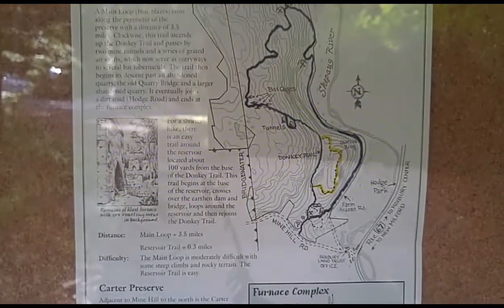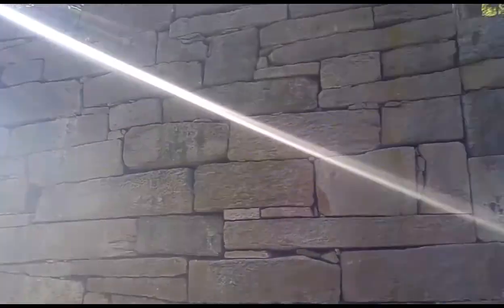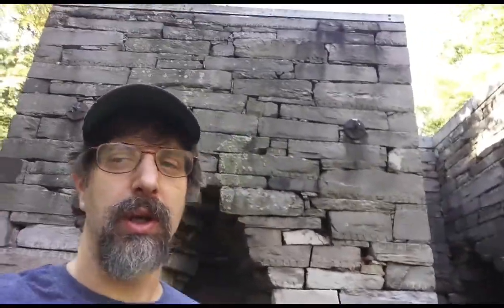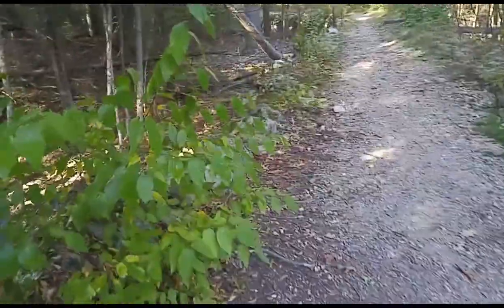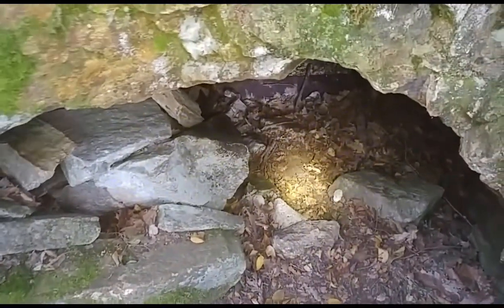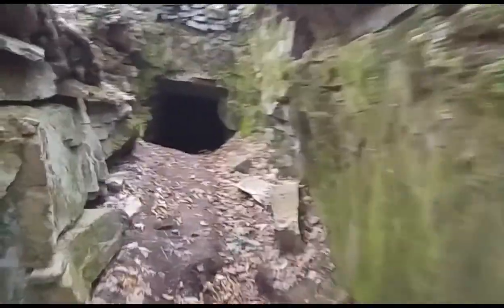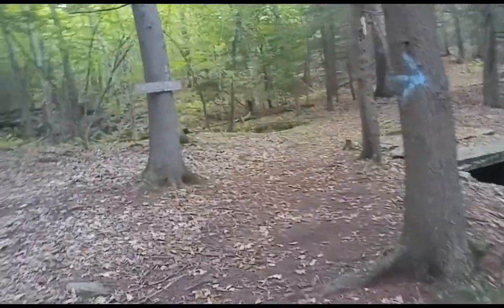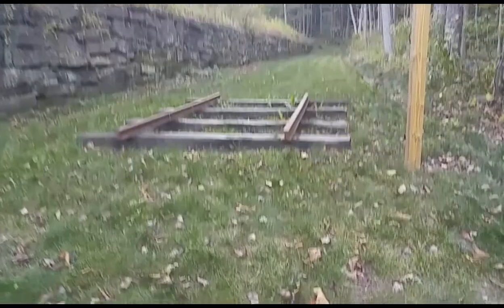Abandoned mines. Mine Hill Preservation